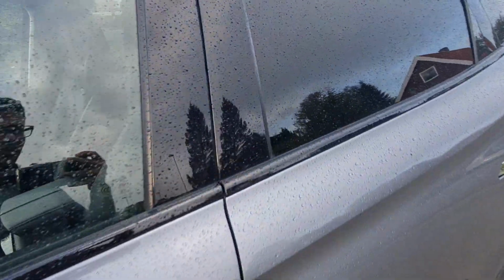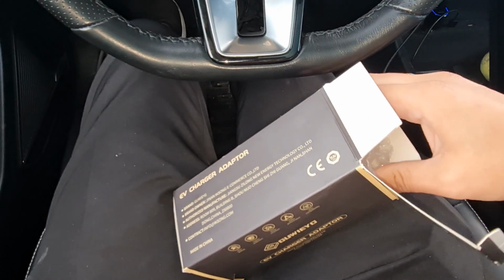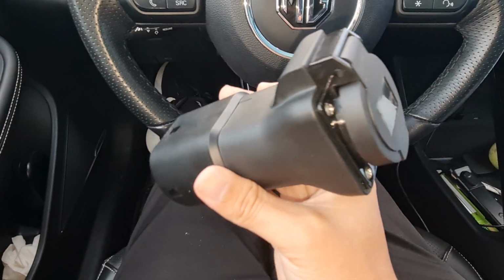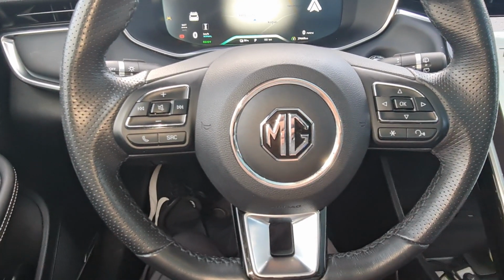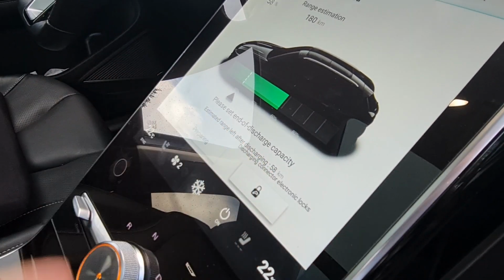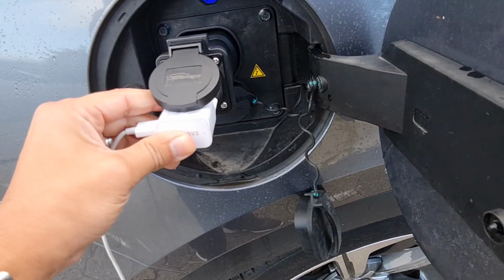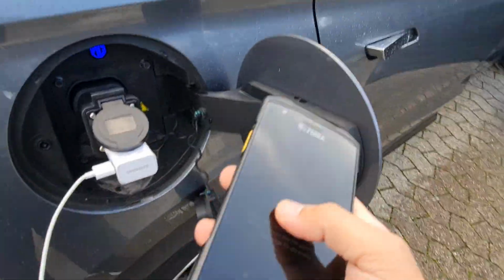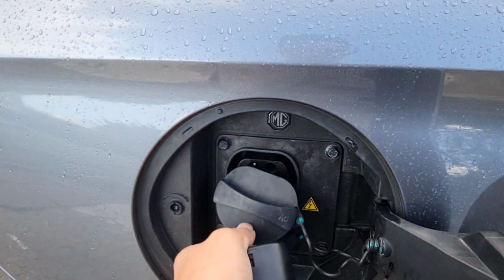How to use vehicle 2 load adaptor [V2L] on MG Marvel R